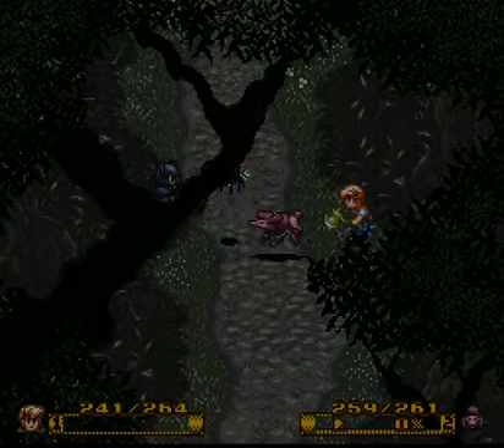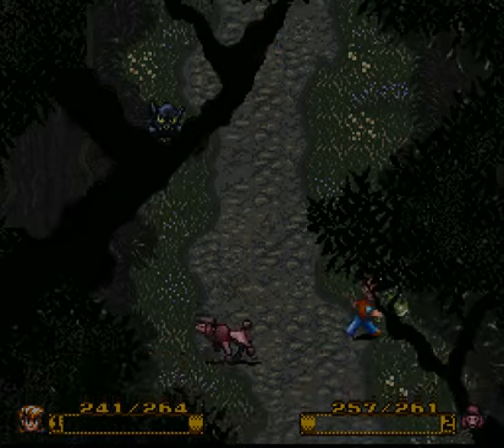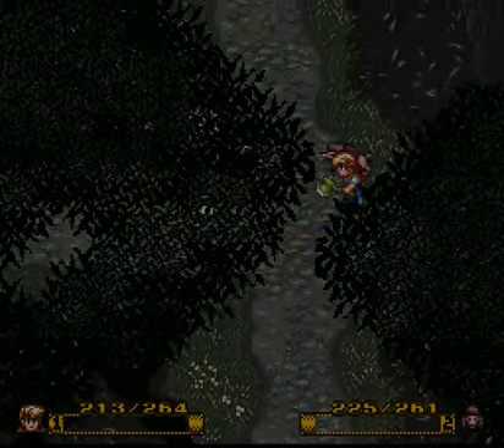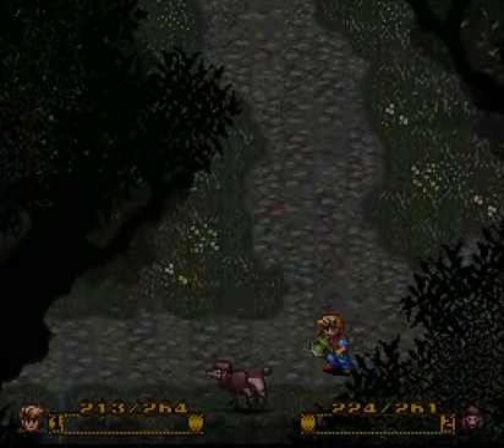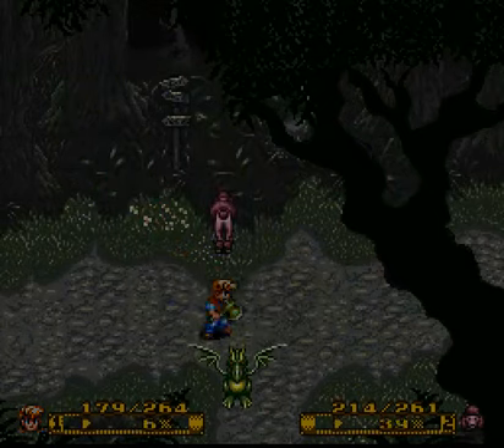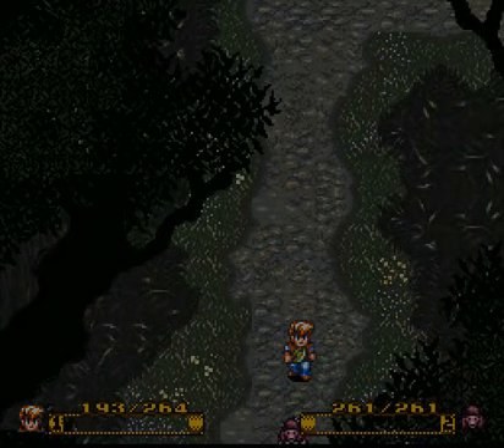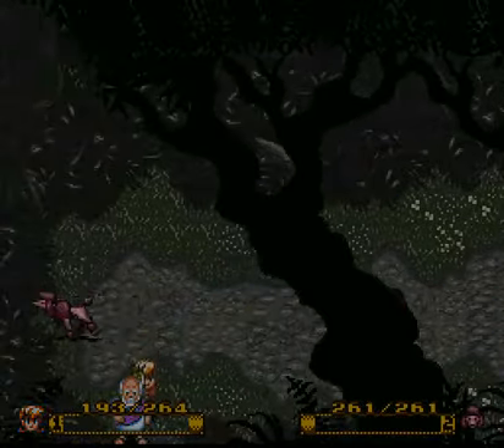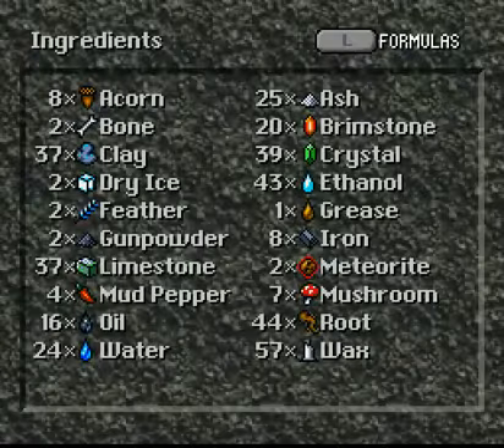(61/88) Let's play Secret of Evermore! - The Long, Twisty, Dark and Spider-Infested Forest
Wherein Brick and Sovan point out the little gremlin-owls, debate the virtues of mechanical pencils and visit historical Nowheresville.